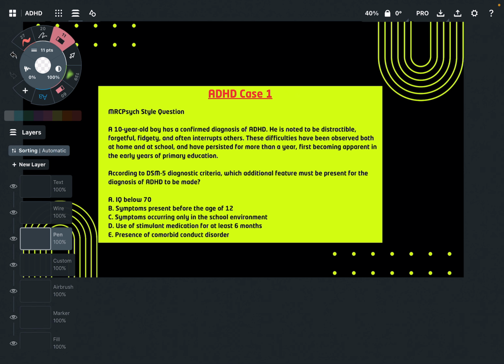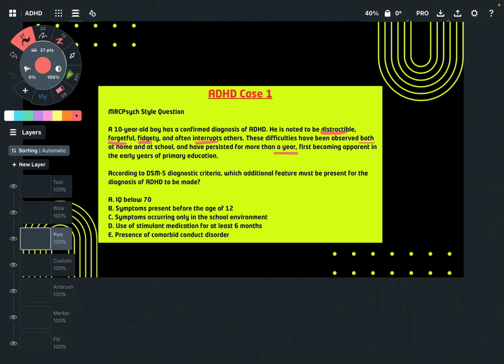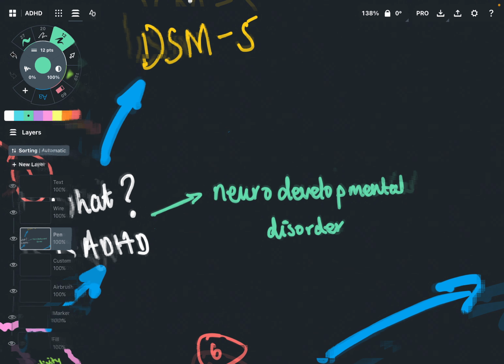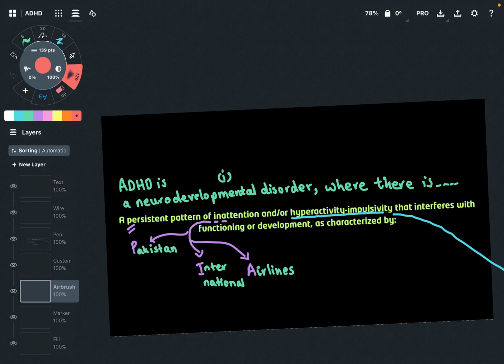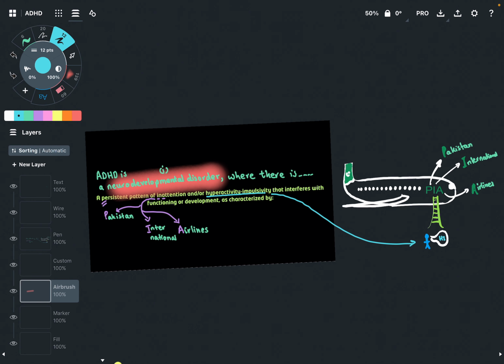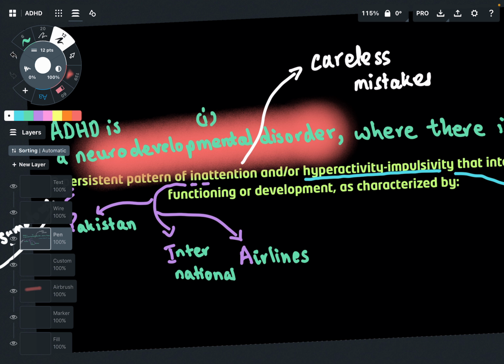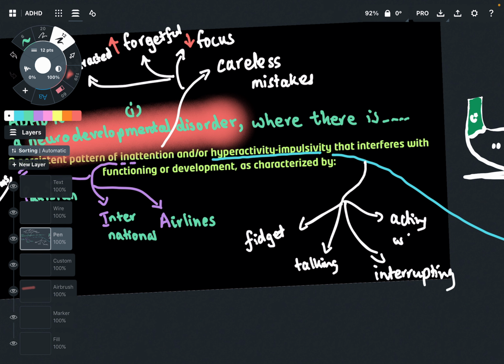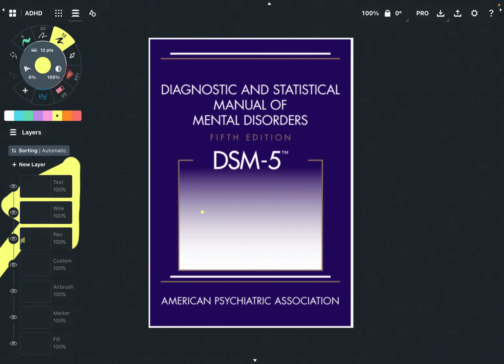ADHD Explained in 10 Minutes | DSM-5 Criteria, PIA Mnemonic & Clinical Vignette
What is ADHD? In this 10 minute video, I explain the definition of Attention-Deficit/Hyperactivity Disorder (ADHD) using the DSM-5 criteria (pp. 59–60). I’ll walk through the PIA mnemonic for remembering the definition, highlight the DSM-5 diagnostic anchors, discuss male vs female differences, and present an MRCPsych-style clinical vignette that I wrote myself. The answer is revealed at the end of the video, and the full explanation will follow in the next episode.

This is Part 1 of the Z-Med Psychiatry ADHD Series. In the next video, I’ll break down the DSM-5 symptom clusters in detail and explain the vignette answer step by step.

Timestamps:
0:00 Intro
0:40 Clinical Vignette
2:38 What is ADHD?
3:11 PIA Mnemonic
5:29 Symptoms
8:05 DSM-5 Criteria
8:38 Vignette Answer
9:44 Outro & Next Video